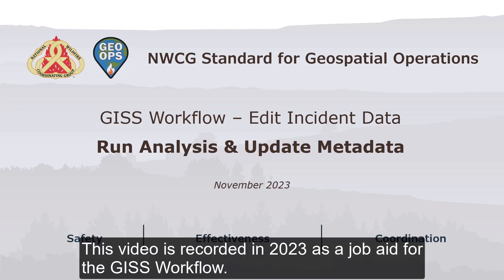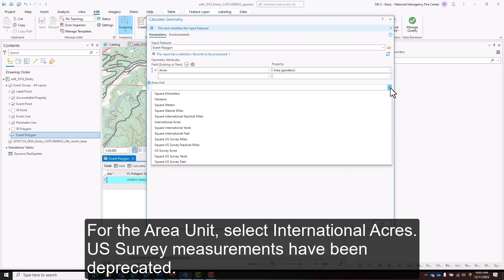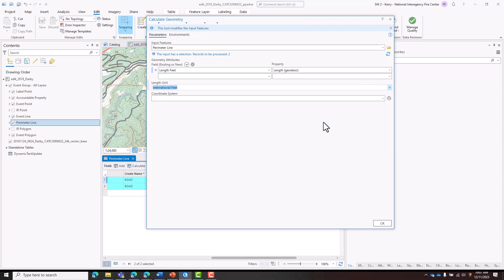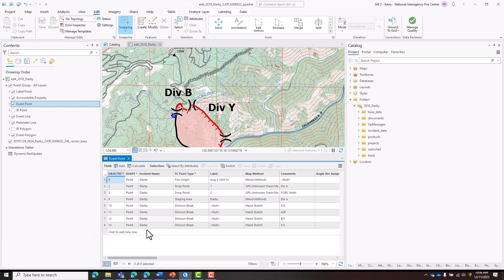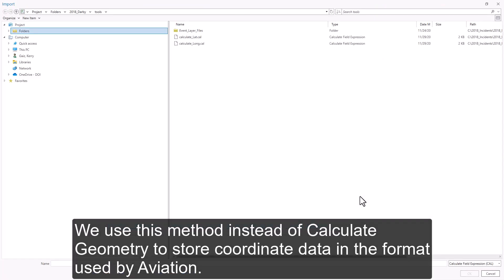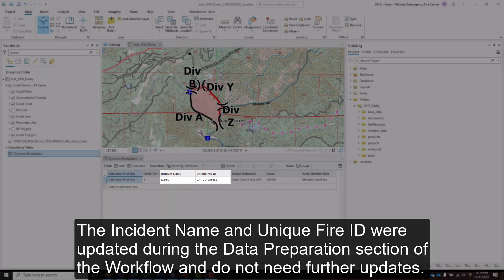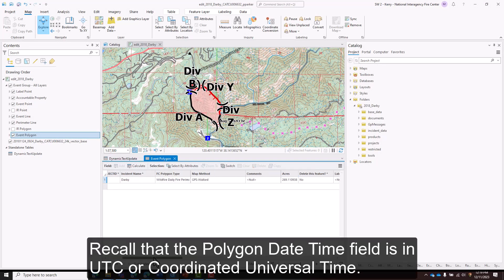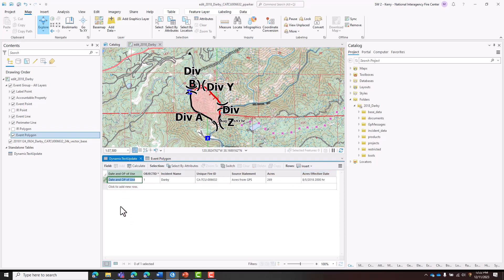Run Analysis and Update Metadata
This video is part of the GISS Workflow - Edit Incident Data section.

Several geographic calculations and analyses are commonly used to answer questions posed during a wildfire incident. Instructions are included for required and optional calculations.